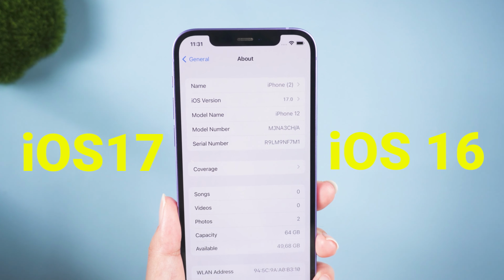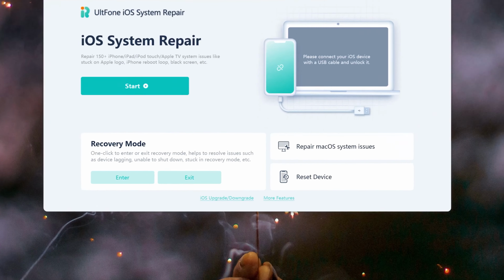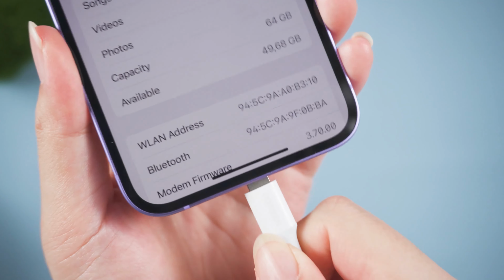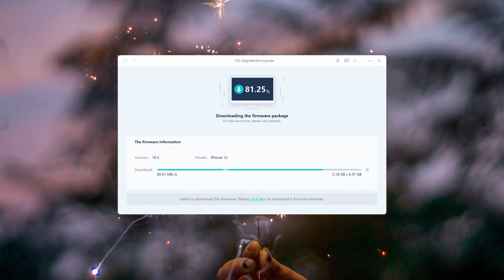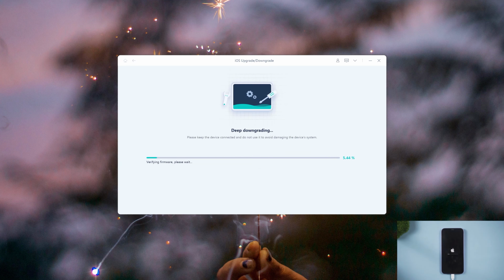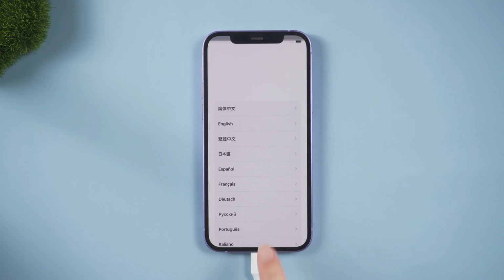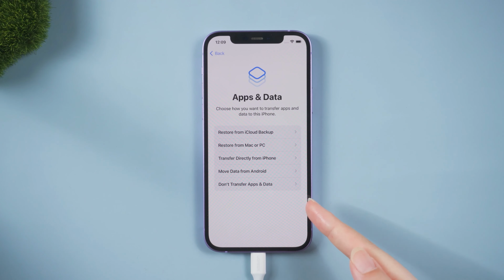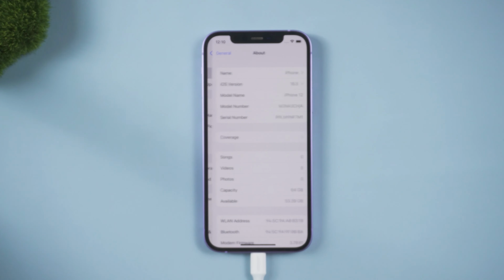How to Go Back iOS 16 from iOS 17 | Remove iOS 17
Did you jump at the opportunity to install the iOS 17?  Are you now faced with crashes and buggy software? You need a safe and fast way to go back from iOS 17 to iOS 16.

Chapters💌:
0:00 Intro & Preview
0:03 iOS 17
0:31 Open UltFone iOS System Repair
0:56 Download firmware
1:48 Downgrade succeeded

What UltFone iOS System Repair can help？
Downgrade from iOS 17 without iTunes.
1-Click to enter and exit recovery mode on iPhone/iPad/iPod.
Fix 150+ iOS system issues like Apple logo, reboot loop, and black screen without data loss.
Reset iPhone/iPad/iPod Touch without password/iTunes/Finder.
Support all iOS versions and iPhone models, including the latest iPhone 14 series and iOS 17